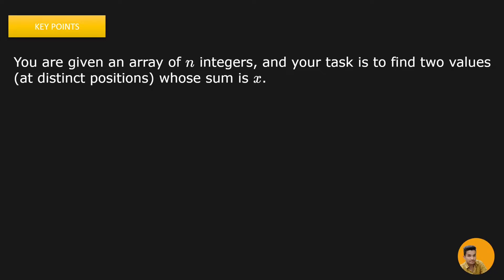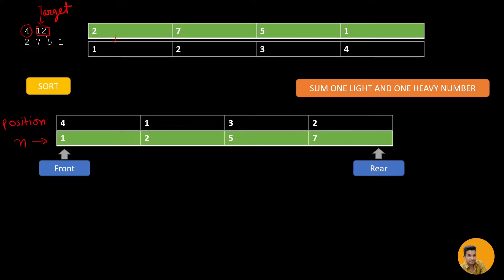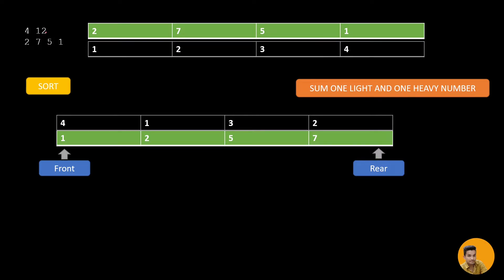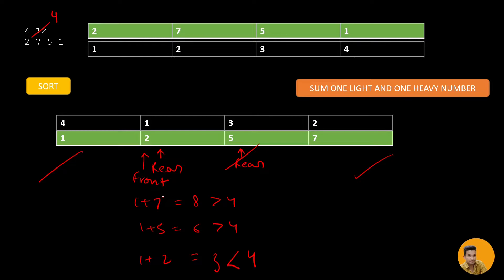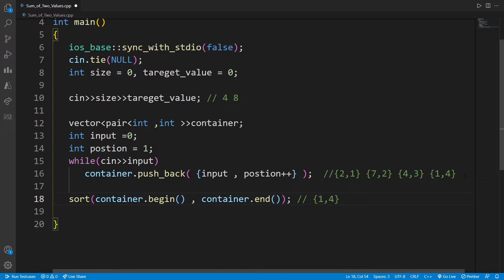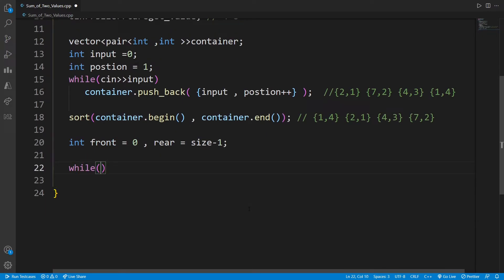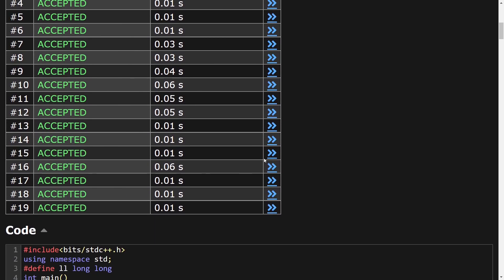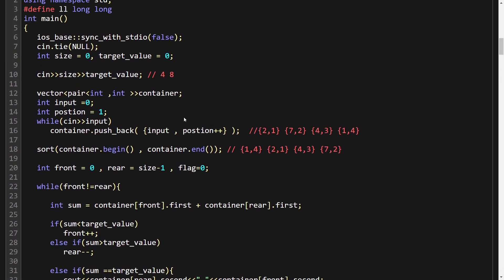SUM OF TWO VALUES | CSES PROBLEMSET SOLUTION | PROBLEM 6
You are given an array of n integers, and your task is to find two values (at distinct positions) whose sum is  x.
Chapters:
0:00 Introduction to the problem
1:19 Example 1 & Logic Building
6:36 Example 2
7:51 Program